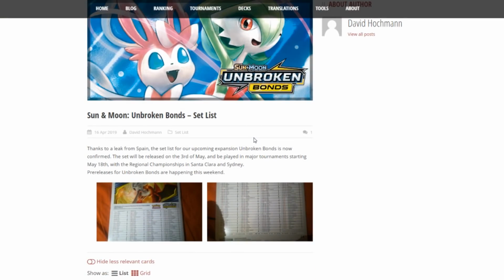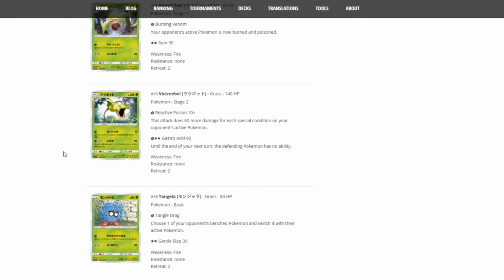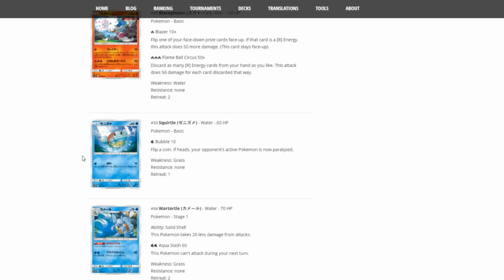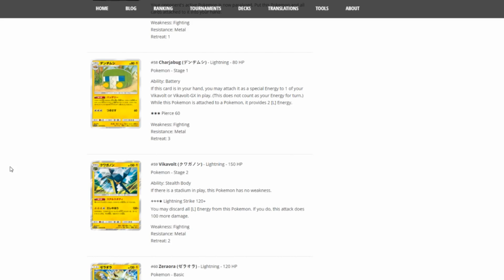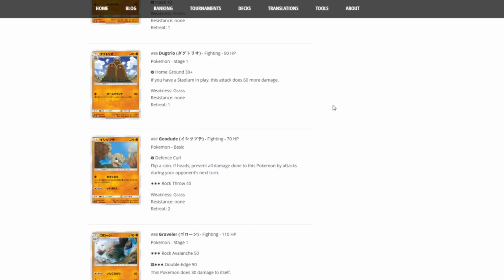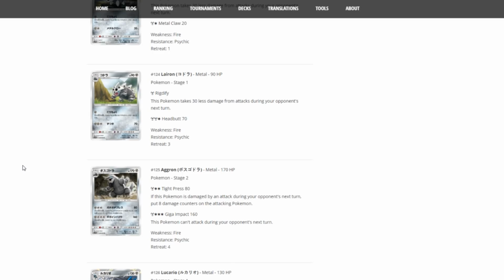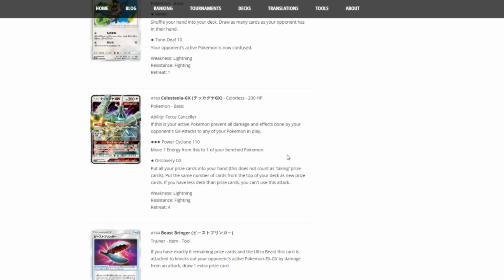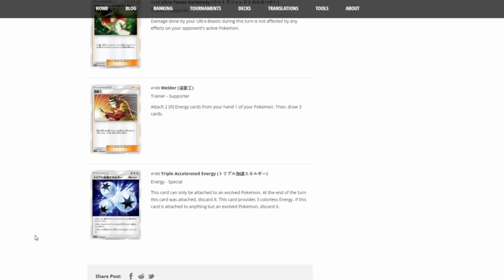Sun&Moon: Unbroken Bonds Set Review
Nico takes a look at the upcoming set Sun&Moon: Unbroken Bonds.